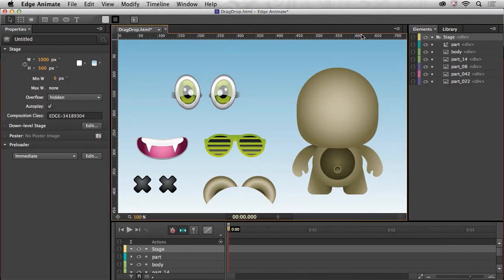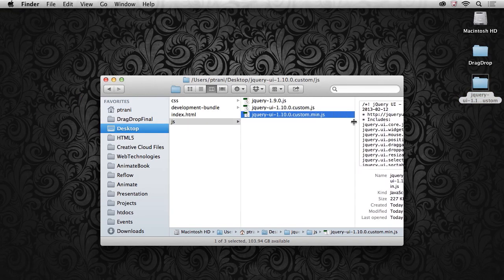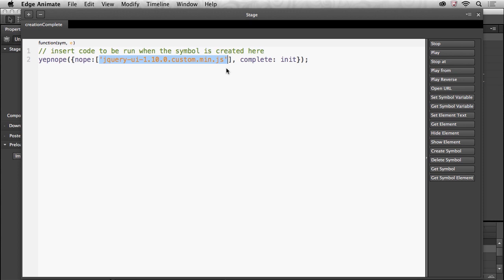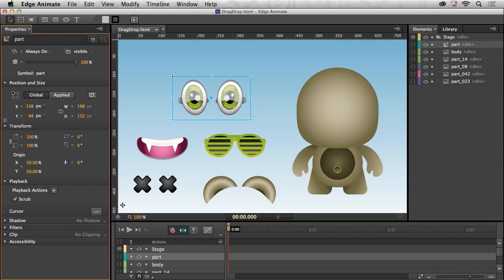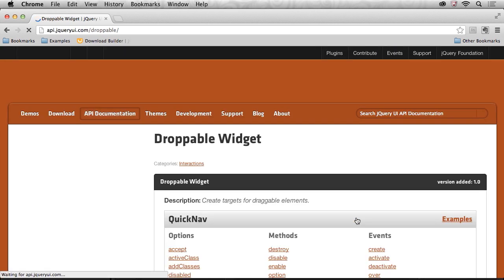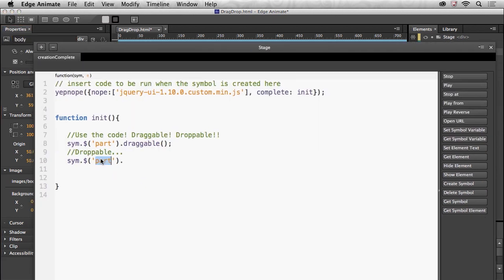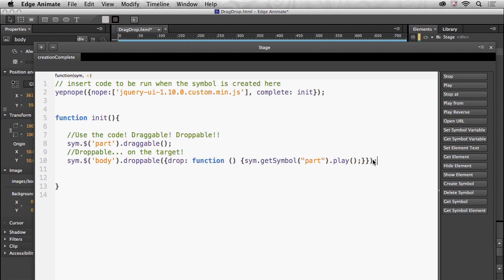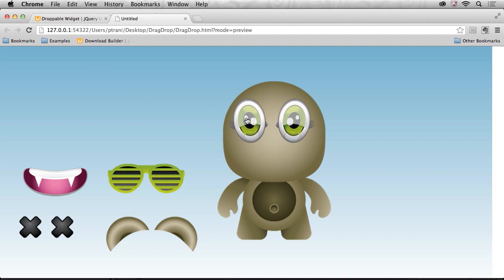Drag and Drop in Edge Animate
In this video learn how to implement drag and drop functionality in Edge Animate. Source files available on paultrani.com.